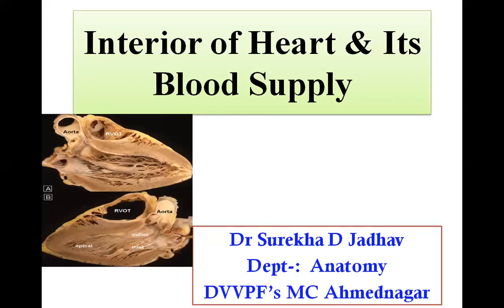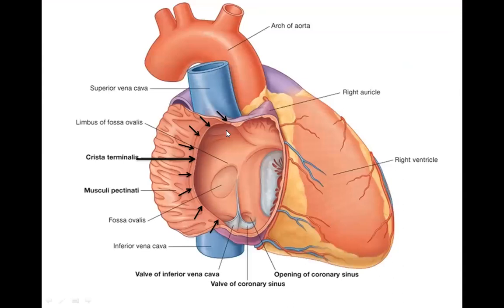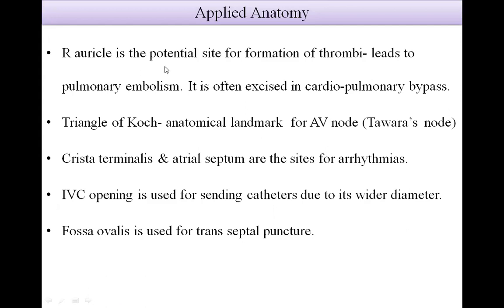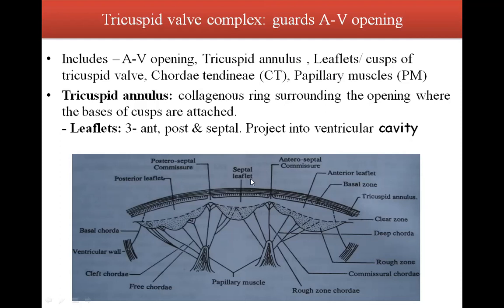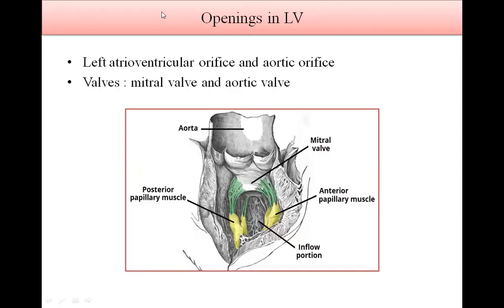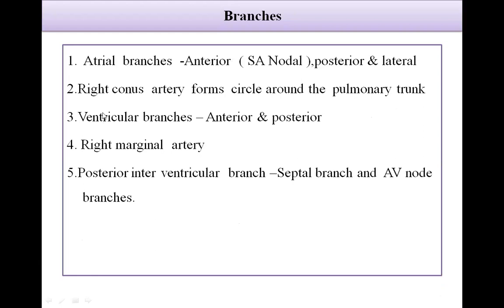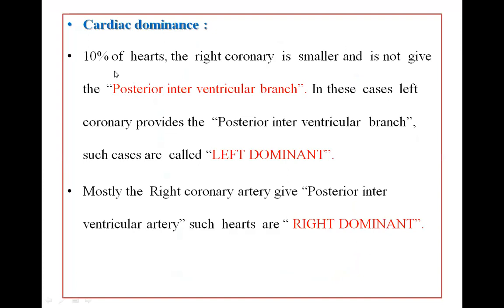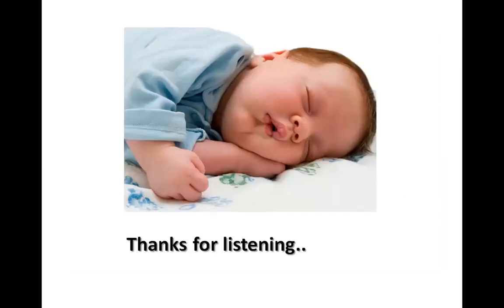Interior of Heart & Blood supply